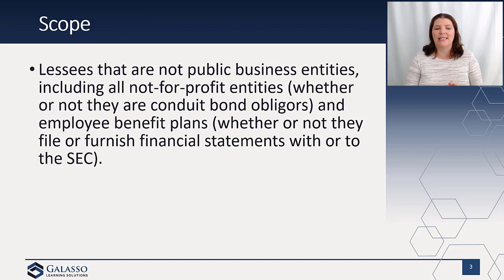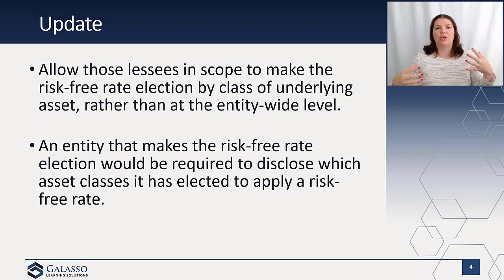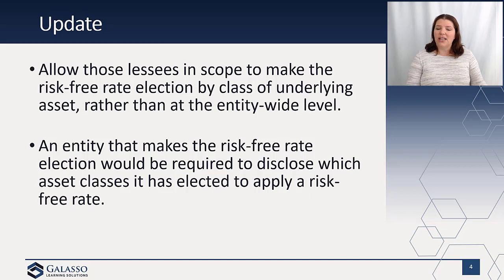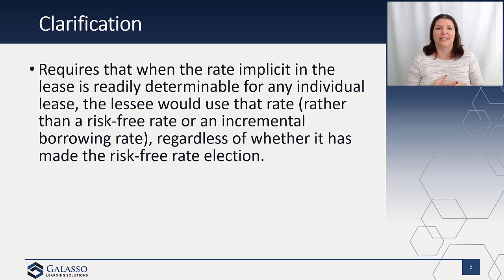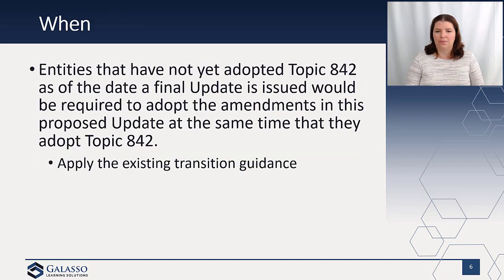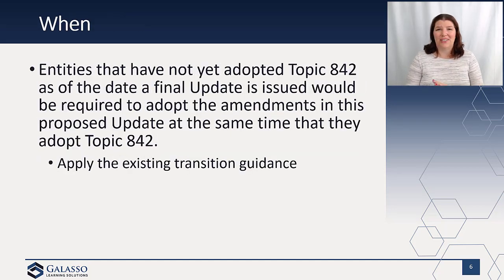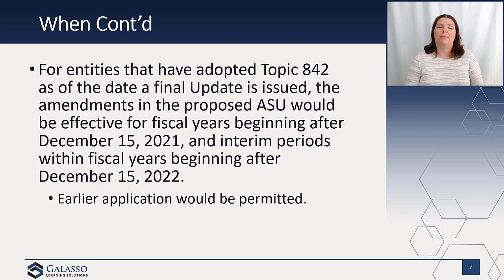GLS Blog: FASB ED: Discount Rate for Nonpublic Lessees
FASB has issued an exposure draft regarding the use of the discount rate alternative offered to nonpublic entities. After receiving feedback that the risk-free rate was not as widely adopted due to relatively low interest rates, FASB is now proposing permitting the use by class of assets as opposed to the current requirement at the entity level. Comments are due July 16, 2021.

Would this make the new rate more appetizing to nonpublic entities?